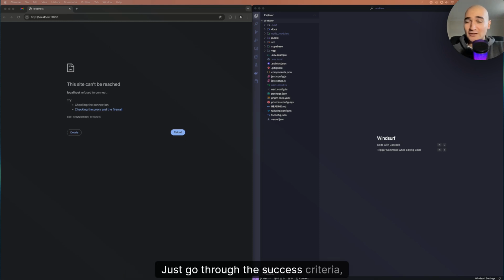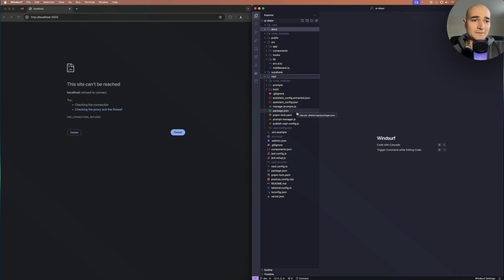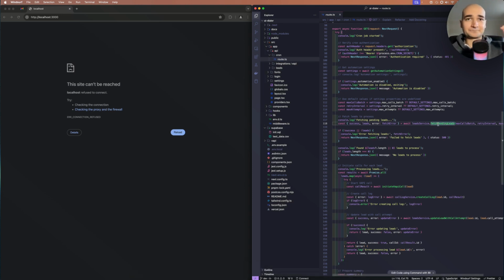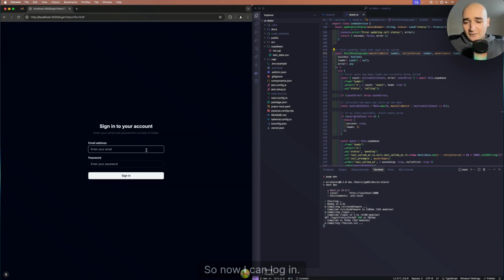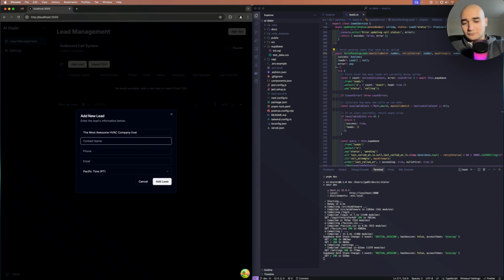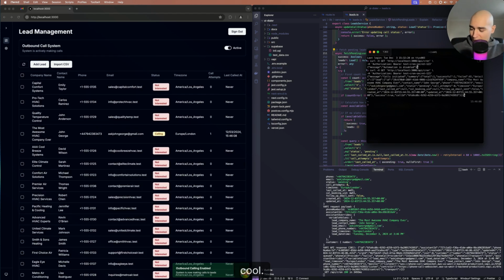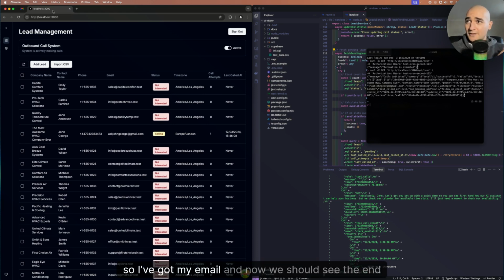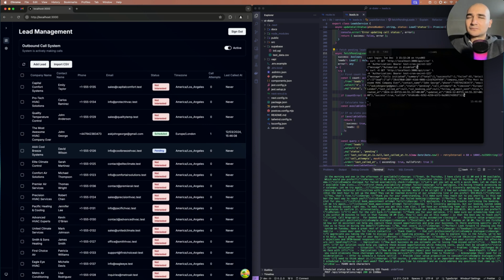Voice AI dialer agent built with Windsurf and Vapi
🎯 Need help building AI solutions?

Project Summary:
AI Dialer is a proof-of-concept system that demonstrates autonomous voice agent capabilities for automated outbound calling. Built with VAPI.ai, this project showcases AI-powered appointment scheduling with natural conversation capabilities, lead management, and automated follow-ups. The system integrates Cal.com for scheduling, Resend for email communications, and features a modern dashboard with real-time call status tracking.

Key Features:
- 🤖 AI voice agent with natural conversation capabilities
- 📊 Lead management dashboard with sorting and filtering
- 📅 Automated appointment scheduling via Cal.com integration
- 📧 Automated email follow-ups through Resend
- 📈 Real-time call status tracking
- 📁 Bulk lead import via CSV
- 🎨 Theme support (light/dark mode)

Tech Stack:
- Frontend: Next.js 15.0.3 with App Router, shadcn/ui, Tailwind CSS
- Backend: Next.js API Routes, Supabase Postgres with Row Level Security
- External Services: VAPI.ai (voice synthesis), Cal.com (scheduling), Resend (email)

0:00 Introduction
0:10 Intro and Requirements Spec
0:30 Success Criteria
1:00 Codebase run-through
1:14 Docs
1:30 Main webapp
1:36 Vapi
2:08 Supabase
2:30 API endpoints
4:40 Demo begins
4:55 Login
5:05 Settings
5:25 Adding one lead
6:05 Bulk importing leads via CSV
6:45 Running the cron
7:15 1st incoming call received
9:55 2nd test call setup
10:48 2nd incoming call received
11:30 End of 2nd call
12:05 End of demo